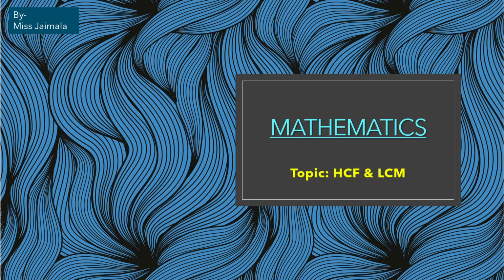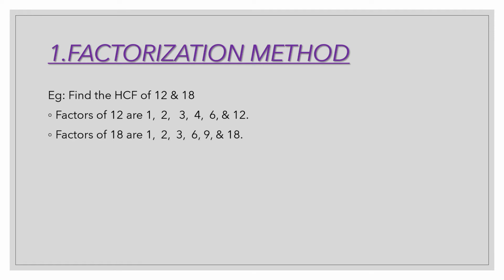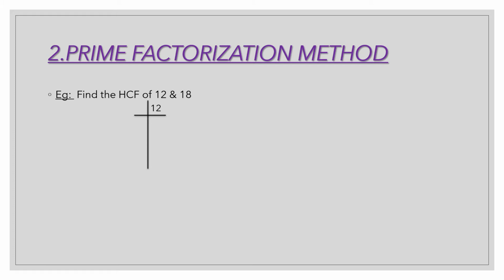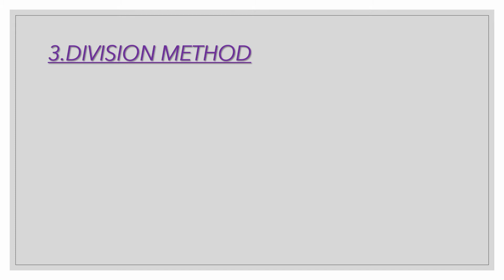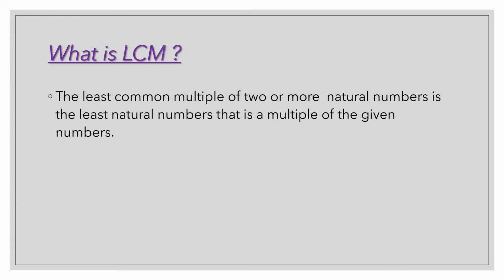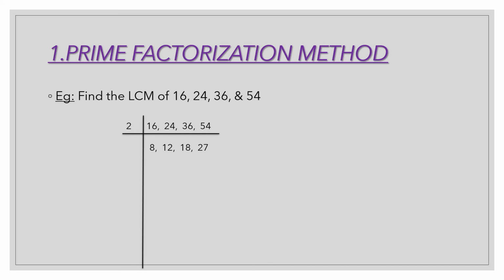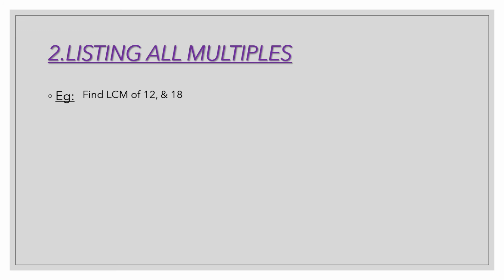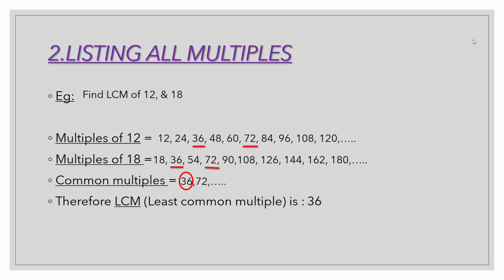HCF & LCM is very easy!!! Jaimala Maths Classes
This is my first YOUTUBE video.
If any suggestions u can send it in comments section.